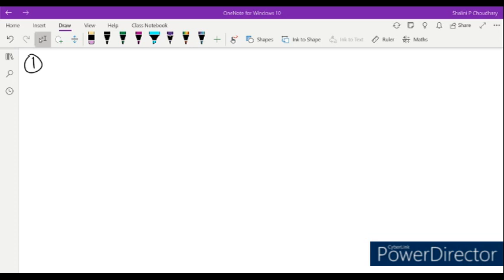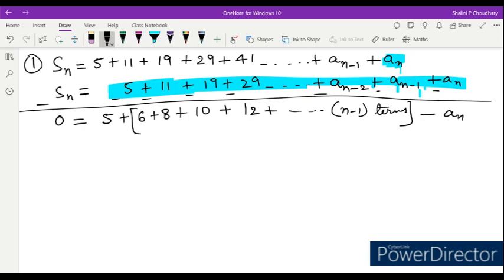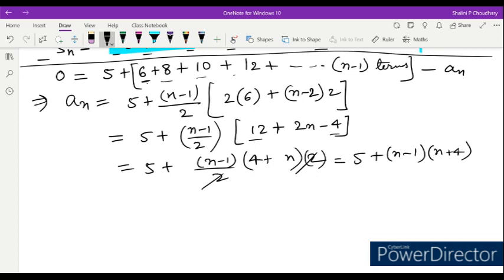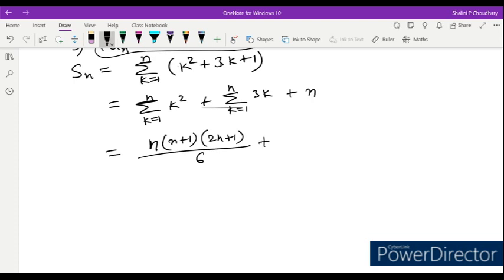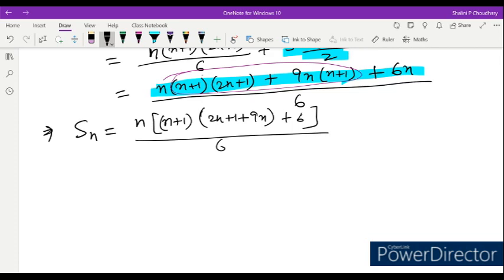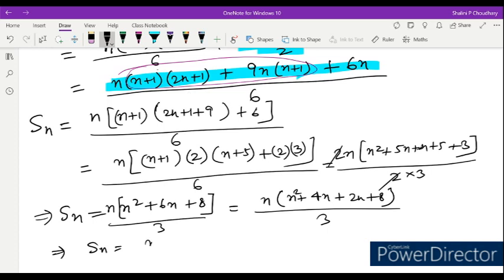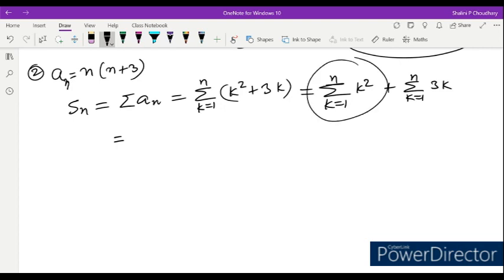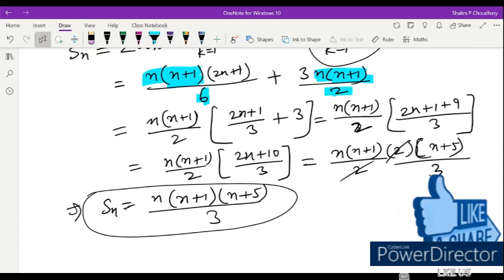Sequence & Series - Sums based on Special Series | Solutions | Examples | Mathematics | Class XI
Hello everyone,